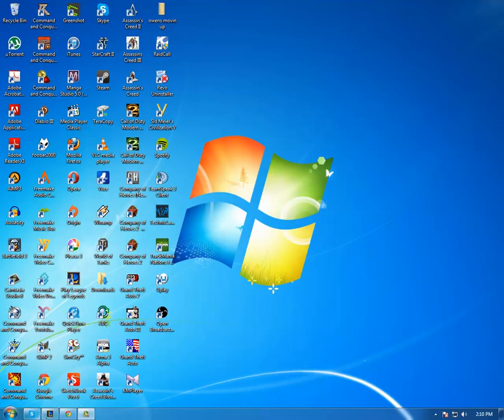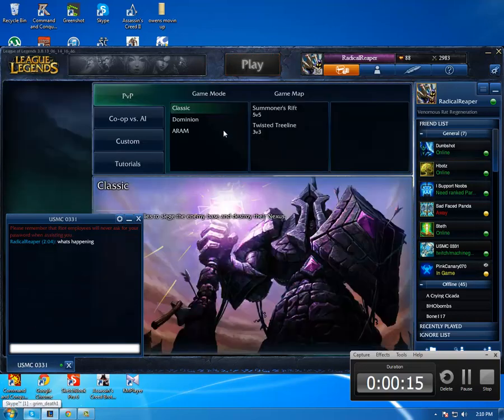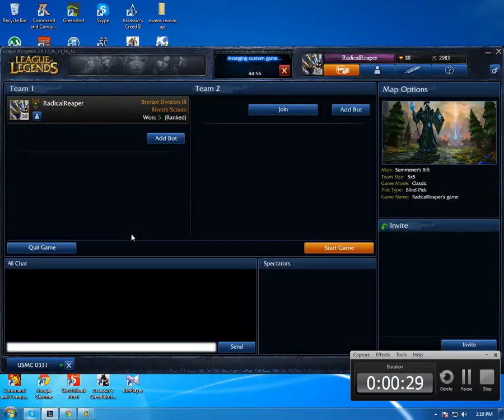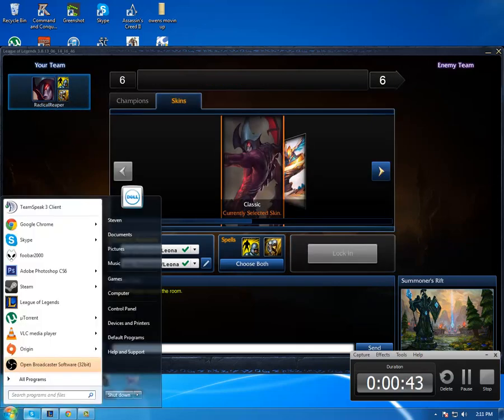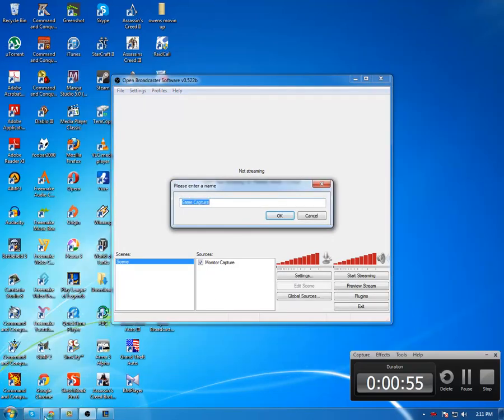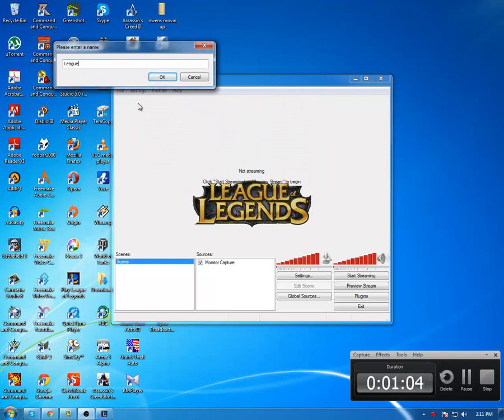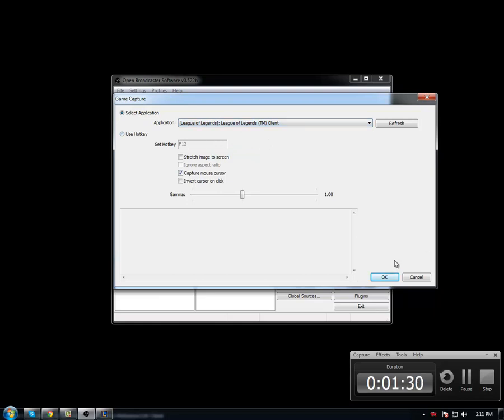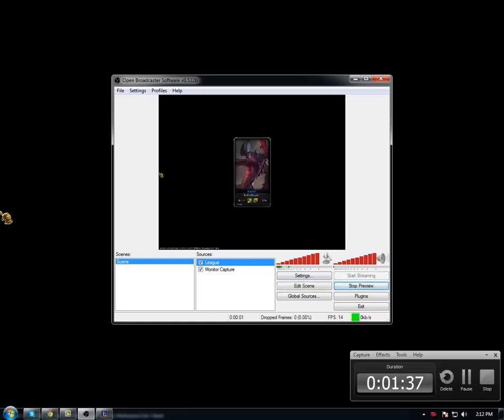How to load game capture in OBS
Narration of Game Capture set up in OBS